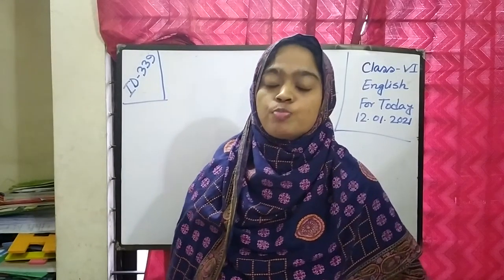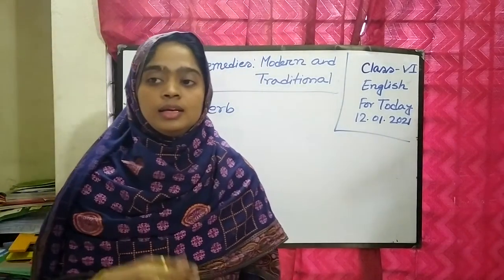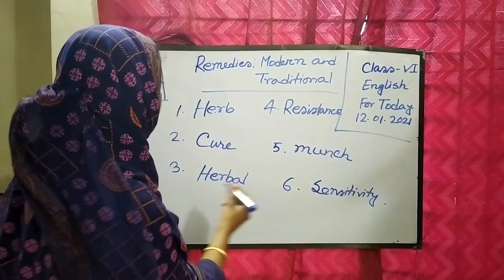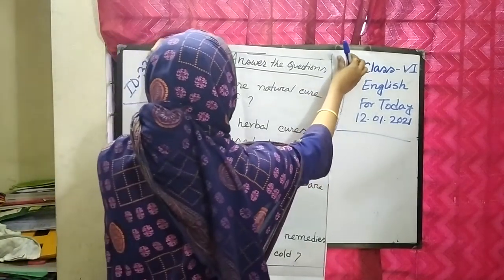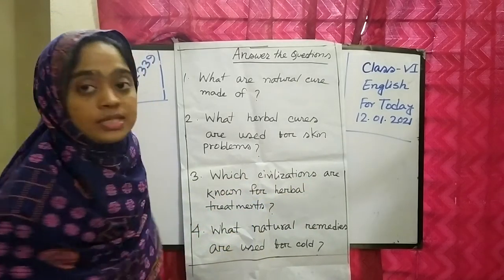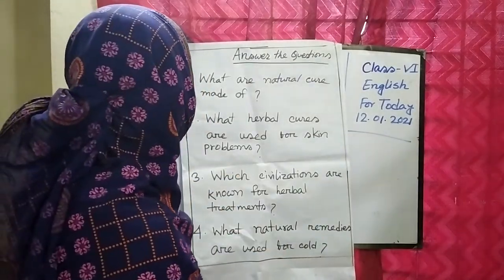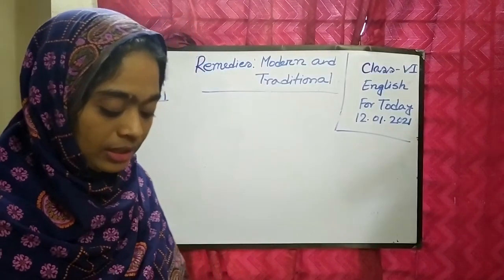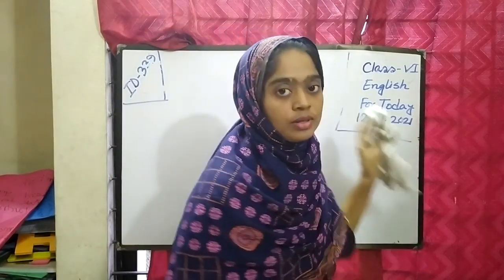15 January 2021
Sanjida khanam badhan
roll- 339
subject- Teaching English